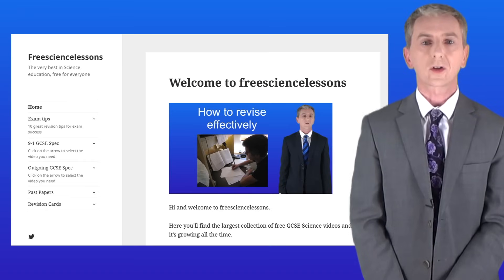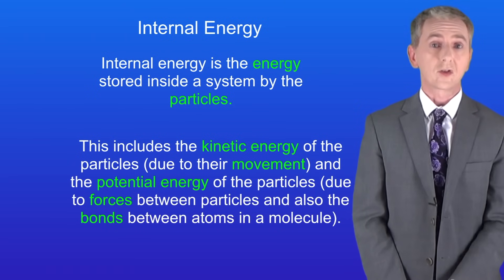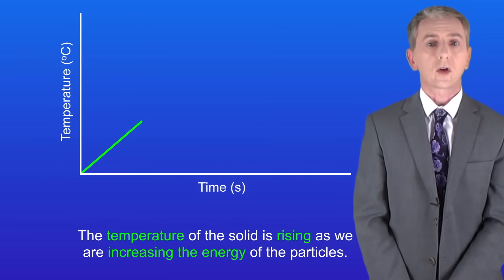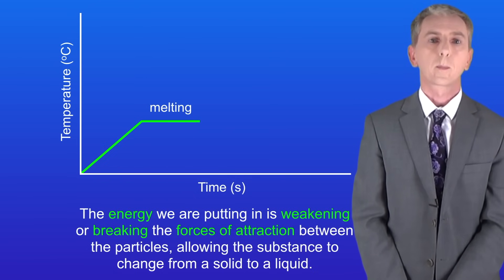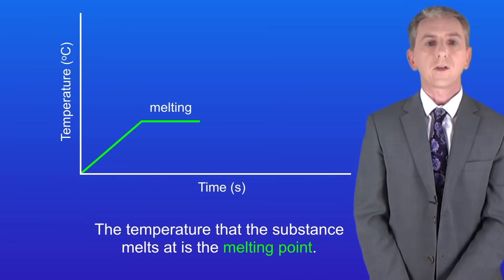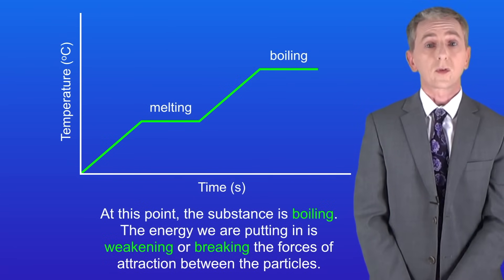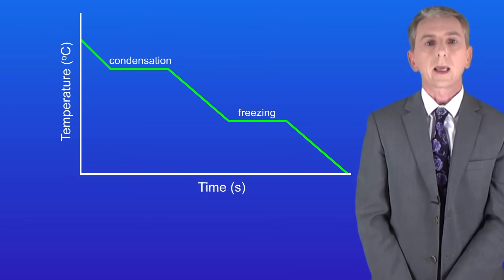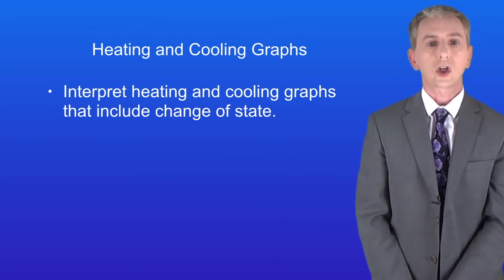GCSE Physics Revision "Heating and Cooling Graphs"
In this video, we look at heating and cooling curves. We look at what happens to substances when we heat them and the changes of state from graphs.